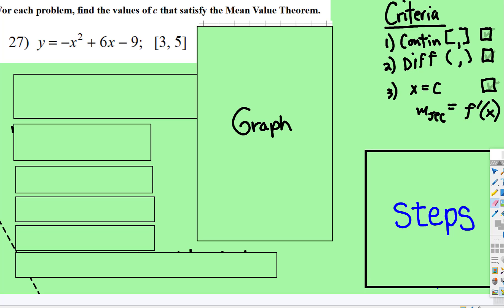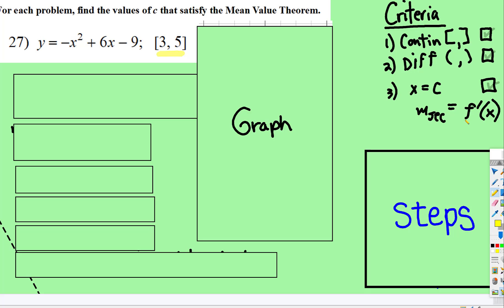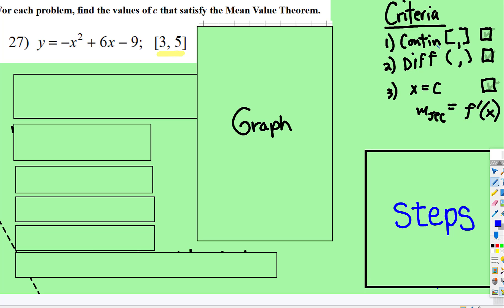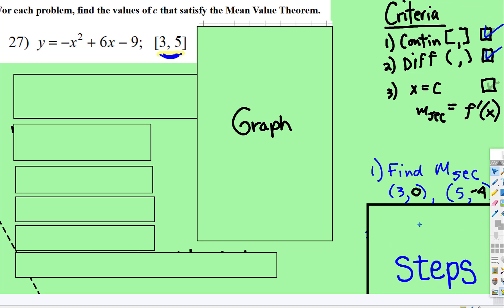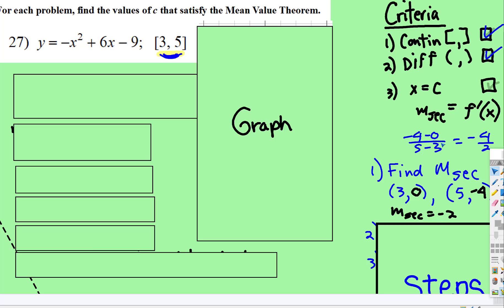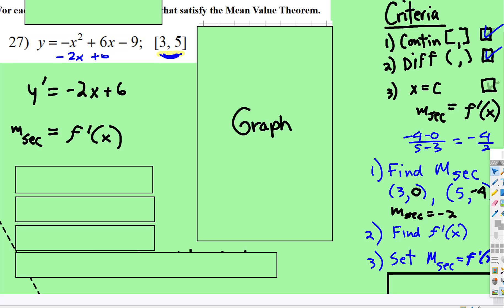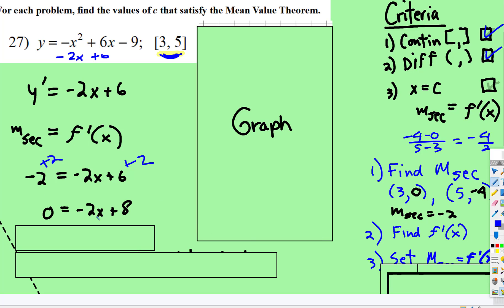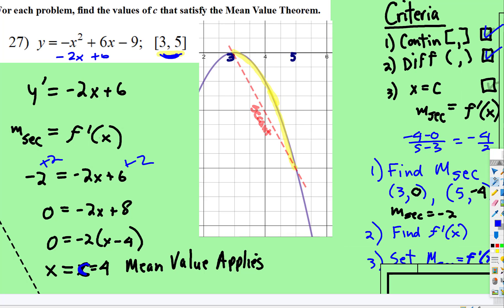Derivatives: Mean-Value Theorem Polynomial Example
This video gives an example of applying the Mean-Value Theorem given a polynomial function.